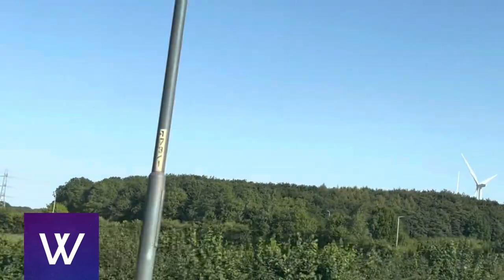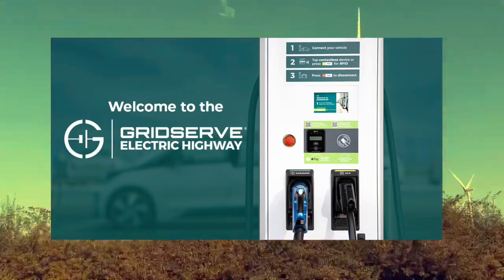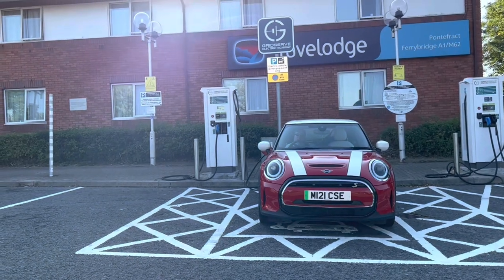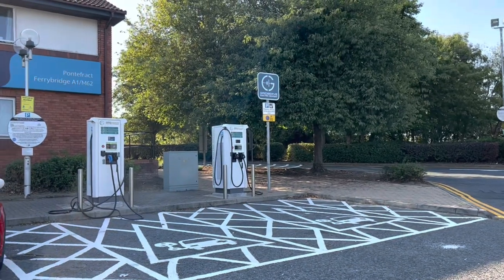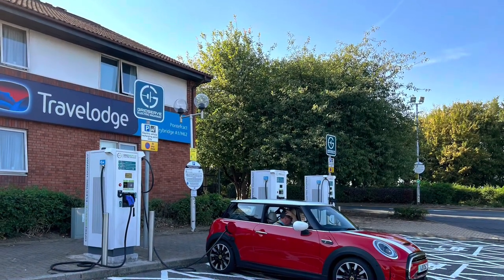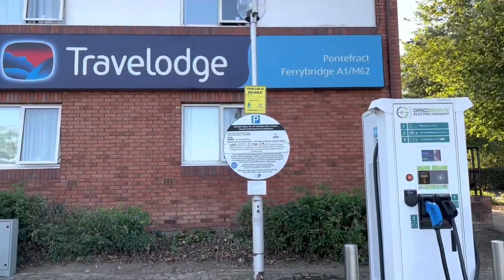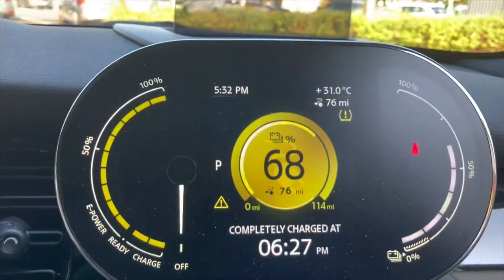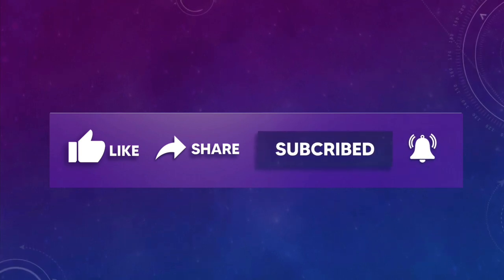EV charging Gridserve Electric Highway Moto Services M62 Auditing UKs Public Charge Network Access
I’m auditing the UK’s
Public Charger Netwerk for accessibility today I go to Gridserve Electric Highway to check out the Motoservices at ferry bridge on the M 62 near Leeds.

Charge to Access - The UK’s Public EV Charge Network is not accessible